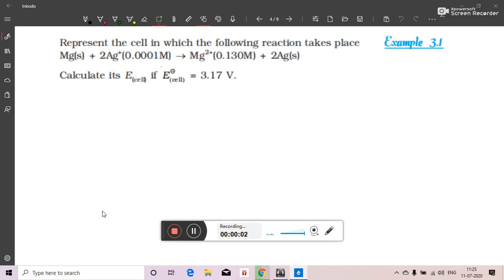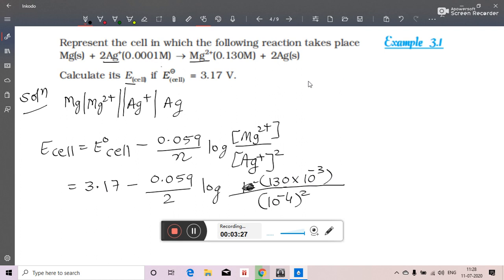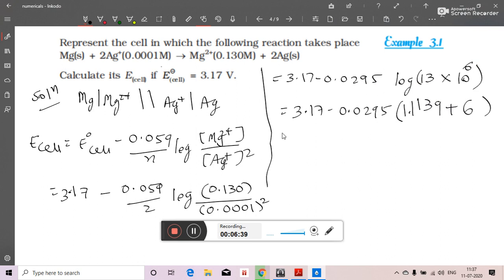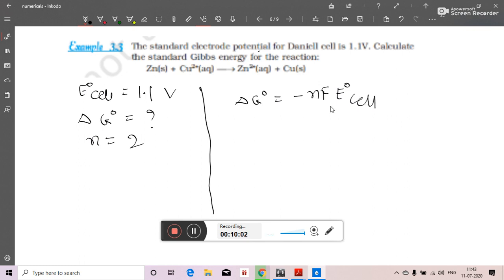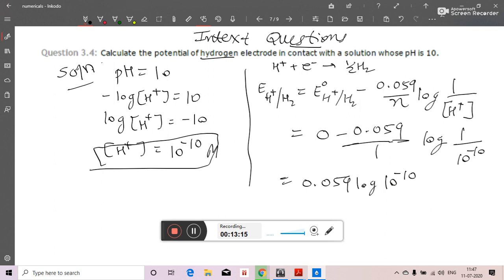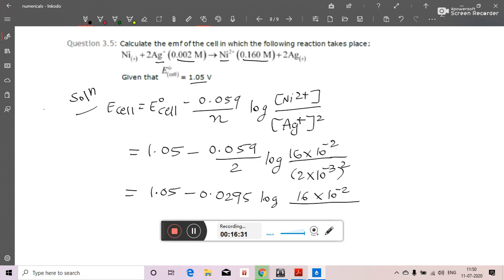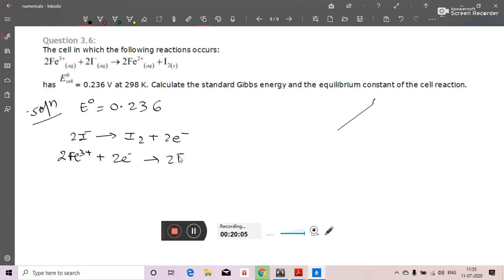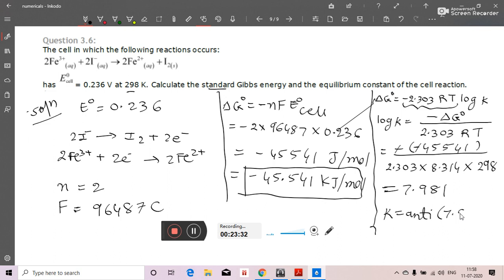Electrochemistry Part-3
NCERT XII CHEMISTRY